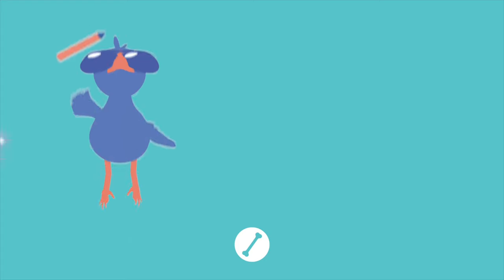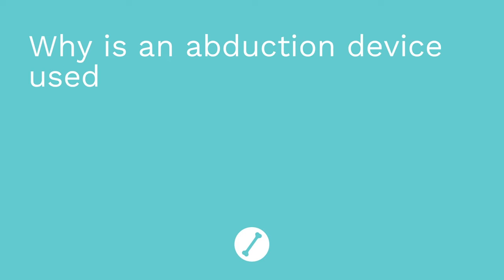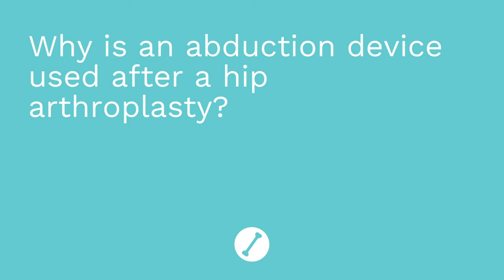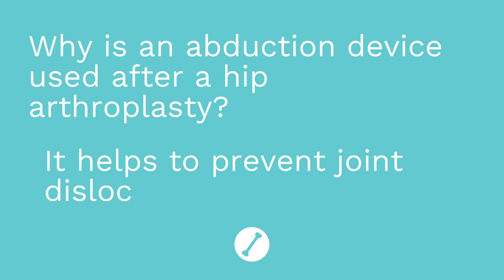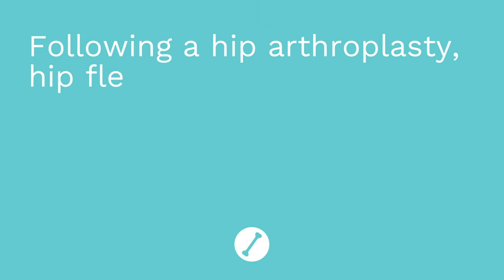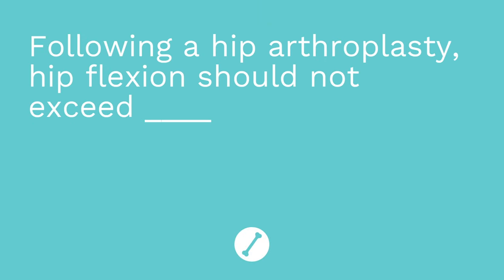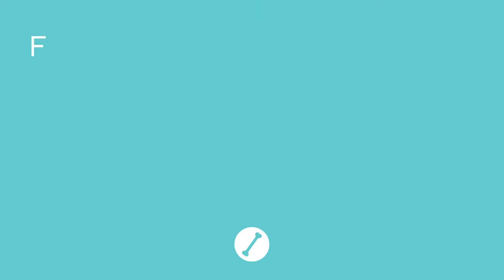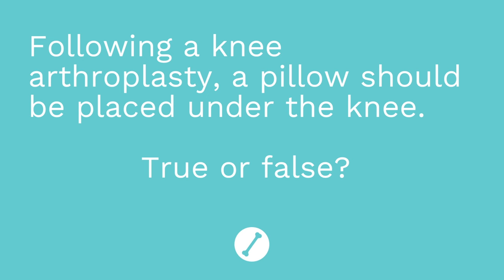Arthroplasty - Medical-Surgical - Musculoskeletal System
Cathy covers Arthroplasty. The indications and contraindications of the procedure, as well as pre-op and post-op nursing care. Specific post-op nursing care and patient teaching following a knee arthroplasty and hip arthroplasty.

**Correction at 3:00 The American Academy of Orthopedic Surgeons no longer recommends prophylactic antibiotics for MOST individuals, but it is still advised for high-risk individuals. **

0:00 What to Expect with Arthroplasty
0:23 Arthroplasty
0:39 Indications/ Contraindications
0:57 Nursing Care
1:30 Patient Teaching
1:48 Post-Op Nursing Care
3:18 Post-Op Hip and Knee
4:46 Knee Arthroplasty
5:30 Quiz Time!